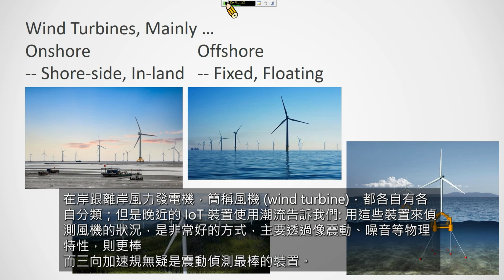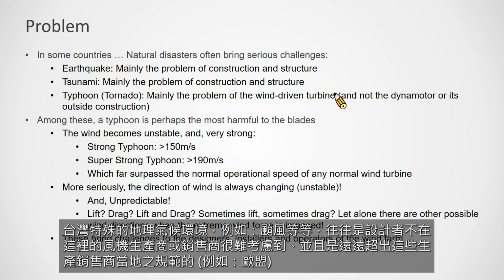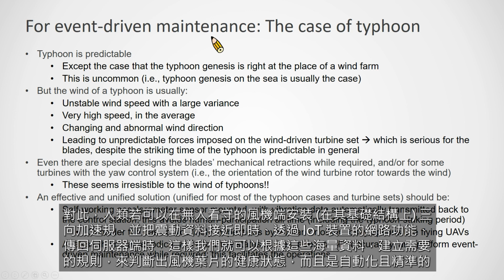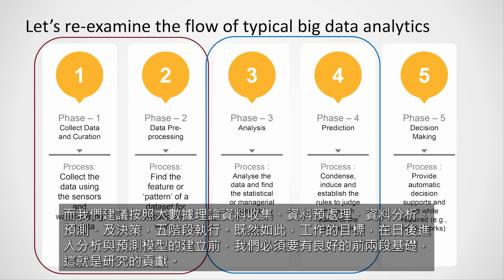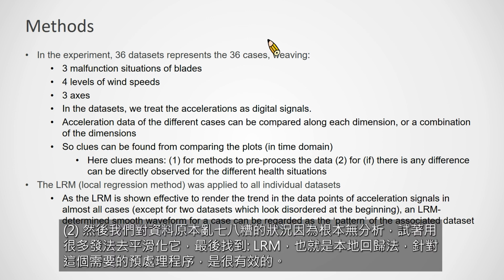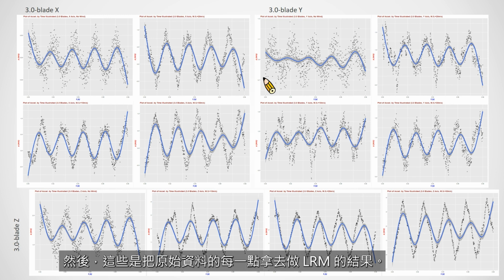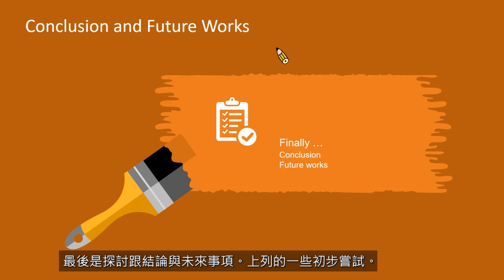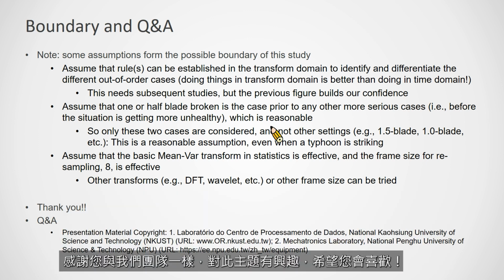111E13 風力發電機葉片損壞之加速規資料呈現模式研究